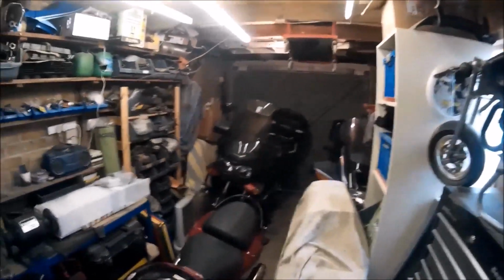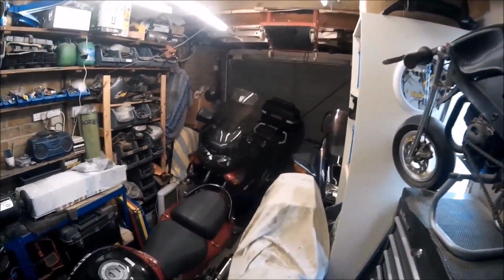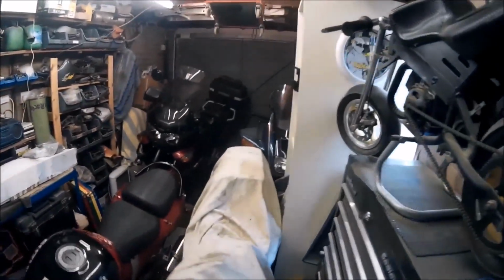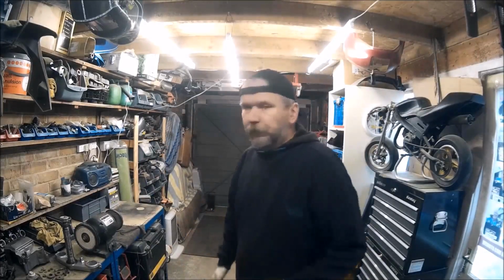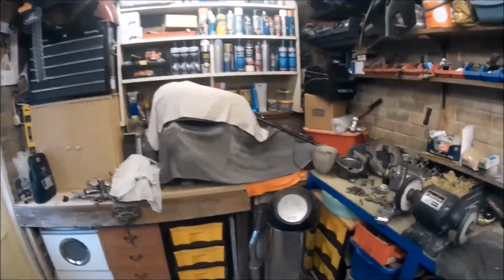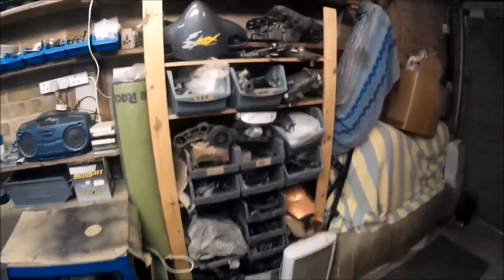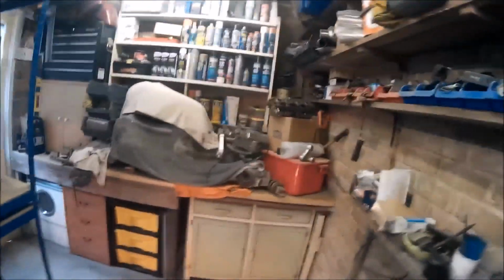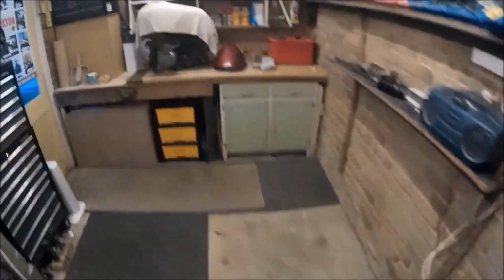Revamp of my Garage - Operation Cleanup begins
Space has always been an issue, so time to do something about it

Help me grow and continue to spread the good word by becoming a Patron of The Amateur Bike Builder